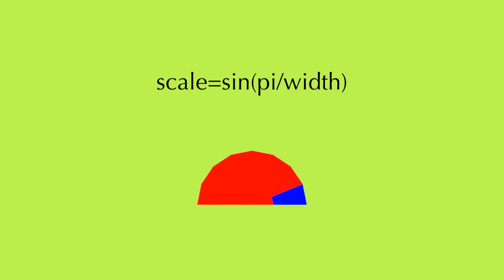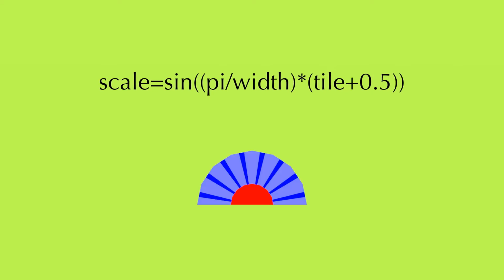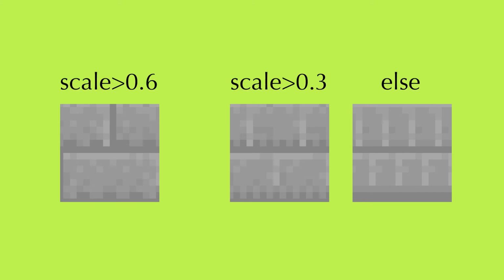Turning a 2D Texture into a Pseudo3D Pillar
Today I’ll show you how I made a process that takes a single brick texture, and turns it into a pseudo3d pillar. I really enjoy seeing 2d games that use neat tricks to give the illusion of 3d, so I wanted try and make one myself. It’s a fairly simple process, so it should be easy to follow.

The main Idea I had was to make some code that fills a rectangular region with a texture, but stretches each tile’s horizontal width to make it look like it’s being viewed at a different angle.